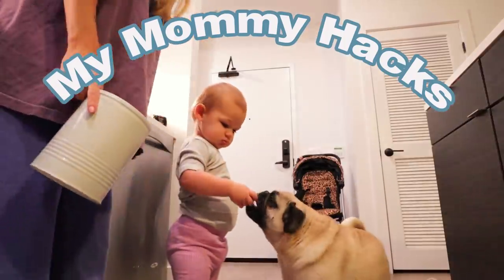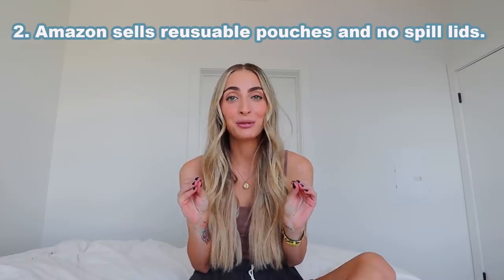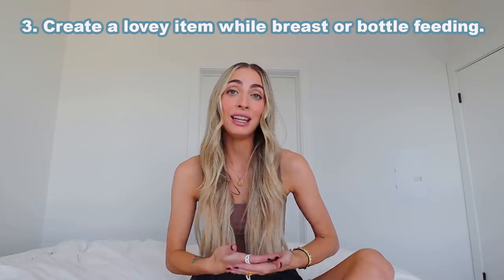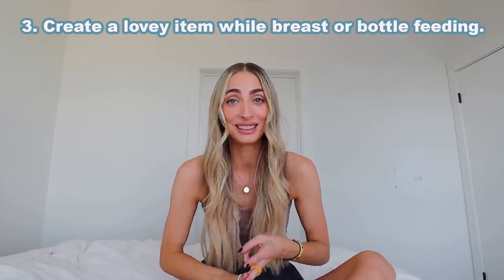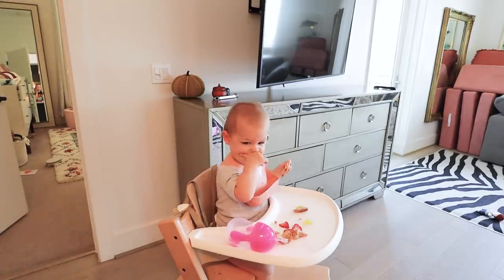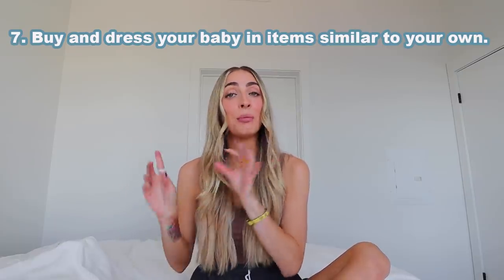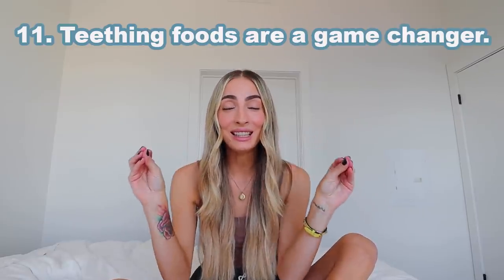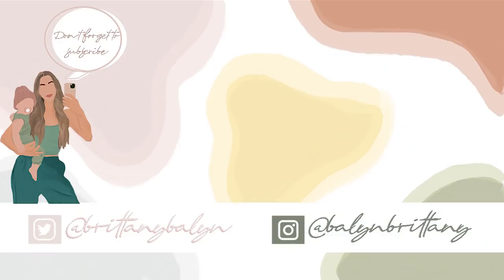11 EVERYDAY MOM HACKS 👶🏼 *GAME CHANGING* TIPS & TRICKS ✨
✭ BAMBOO PLATES
✭ SPILL PROOF POUCH LIDS
✭ TURKEY BASTER
✭ NUGGET COUCH
✭ Yogurt Pouches

✩ ARROW’S EATING SET UP ✩
✭ HIGH CHAIR
✭ EZPZ PLACEMAT for Tripp Trap High Chair
✭ EZPZ PLACEMAT
✭ MUSHIE BIB
✭ Num Num BLW Utensils
✭ Utensils for Purees
✭ EZPZ CUP (amazon)
✭ EZPZ CUP (blush color I have)

✩ APARTMENT FAVES ✩
Ryan & Rose STROLLER CUP HOLDER
LEOPARD STOLLER
DOG BOWL
Zebra RUGS from RUGGABLE
MARBLE CHEESE BOARD on sale for under $15

✩ NURSERY FAVES ✩
MIRROR: homegoods
Artworks: Loververy
ROCKING CHAIR

✩ MY *NEW* CAMERA SET UP ✩
CANON CAMERA
WIDE ANGLE LENS
RODE MICROPHONE
HANDHELD TRIPOD

✭ MISS LOLA - MOMMY AND ME CLOTHING ✭
✭ TUBBY TODD ✭
✭ HAPPY HEALTHY EATERS ✭
What I used to learn the basics of Baby Led Weaning & yummy recipes!